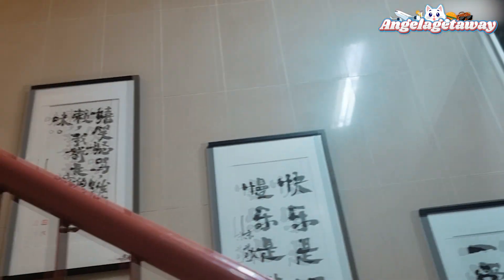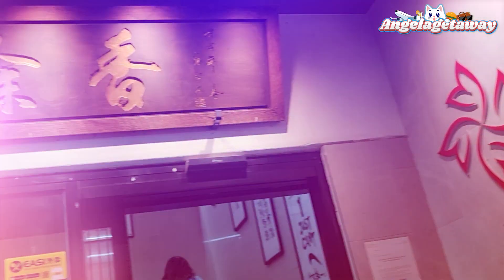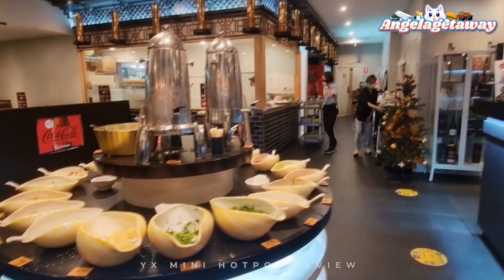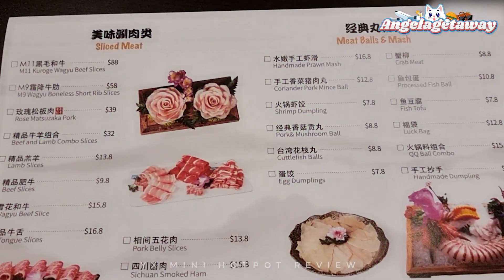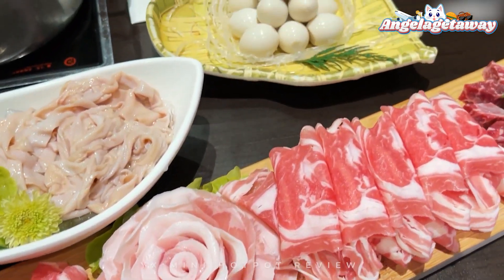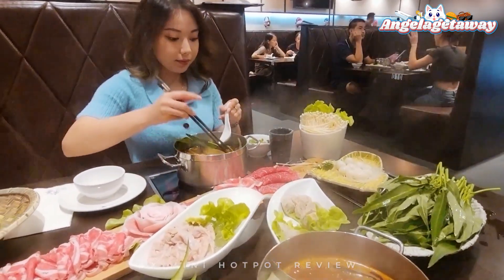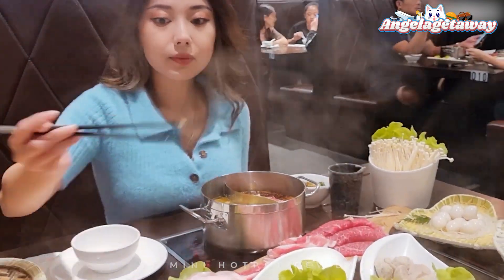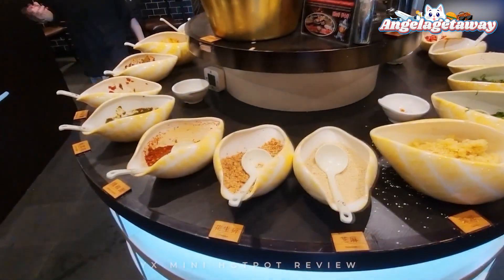YX Mini Hotpot Restaurant Review | Angelagetaway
🍲🔥 Ready for a taste sensation? Join me as I delve into the scrumptious world of YX Mini Hotpot in this restaurant review video. From the aromatic broths to the interactive hotpot experience, every moment was a delight for the senses. Watch till the end to see the mouthwatering highlights and get a glimpse of this culinary adventure. 🌶️🥢

📍Address
Level 1/317 Mains Rd, Sunnybank, Queensland, Australia